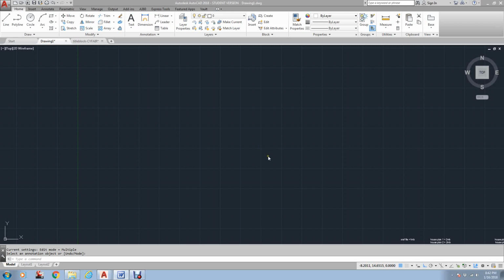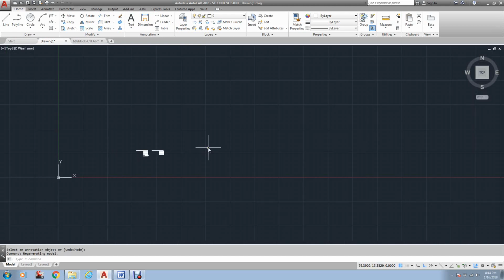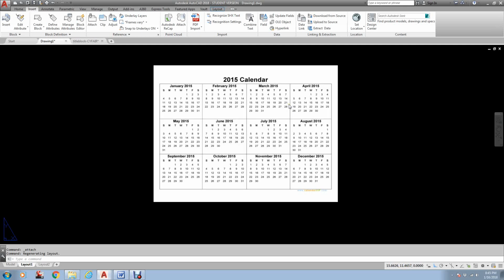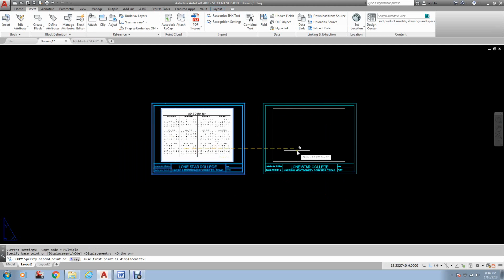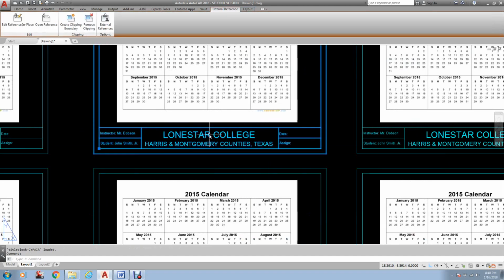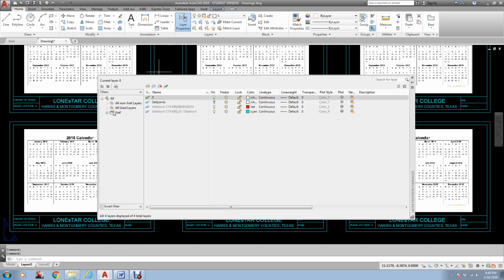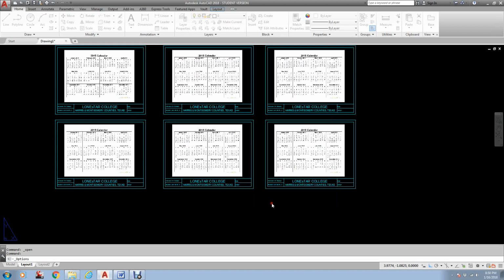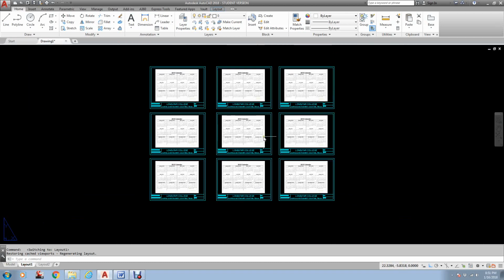2018 Intermediate Autocad Dobson XREF Command